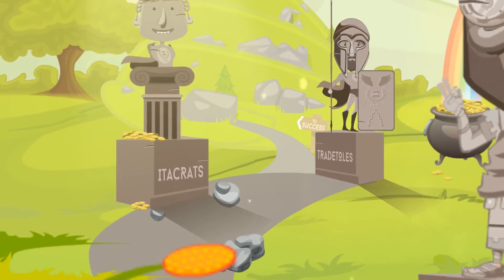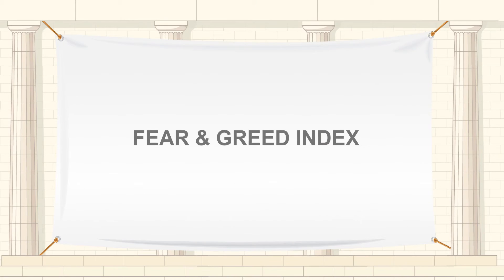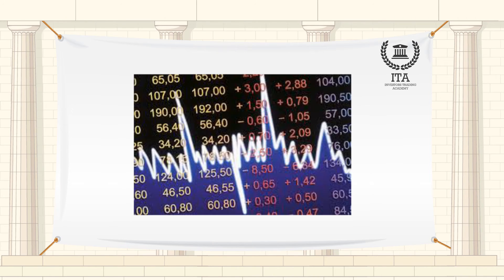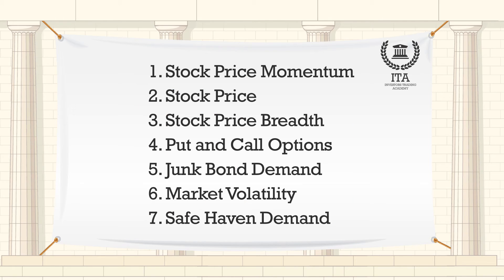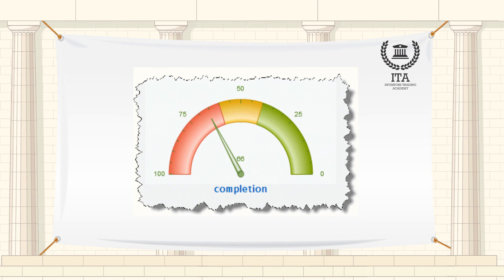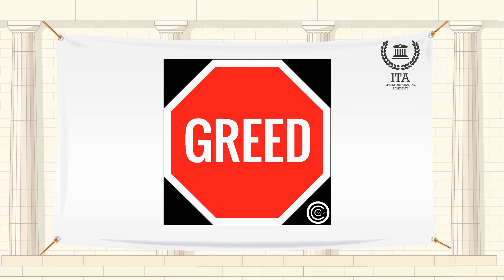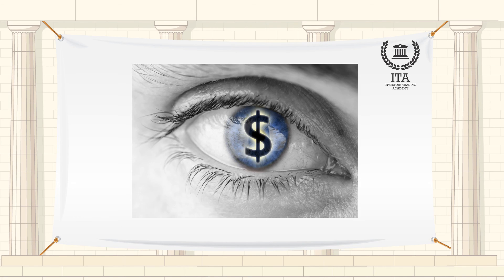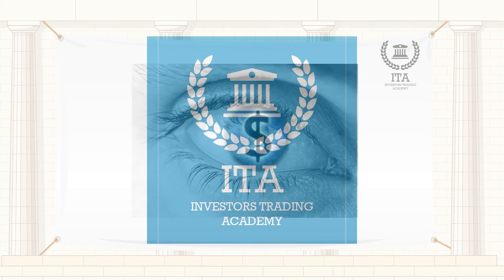What is the Fear and Greed Index?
Greed and fear are supposed, together with herd instinct, to be the three main emotional motivators of stock markets and business behavior, and one of the cause of bull markets, bear markets and business cycles.  The phrase, traditionally used by traders and market commentators, has become a topic of economic research about investor irrationalities. Its effects on market prices and returns contradict, or at least moderate, the efficient market hypothesis.
CNN has a "Fear and Greed" index for the market. They use several indicators to attempt to sense how fearful or greedy investors are at the time. They then display their results on a 0-100 scale, 0 being the most fearful and 100 being the most greedy. If investors are greedy stock prices should rise and if they are fearful stock prices should fall.